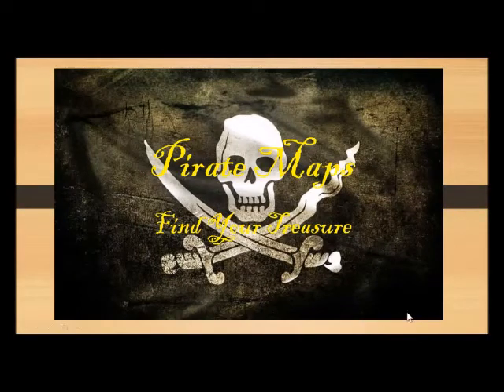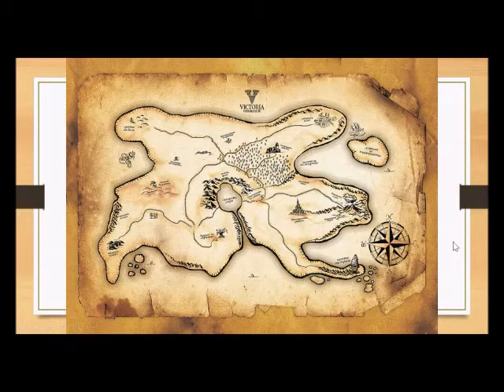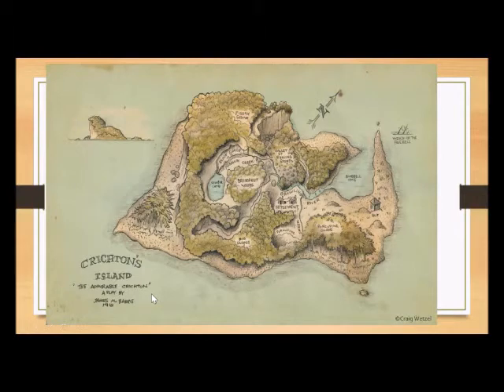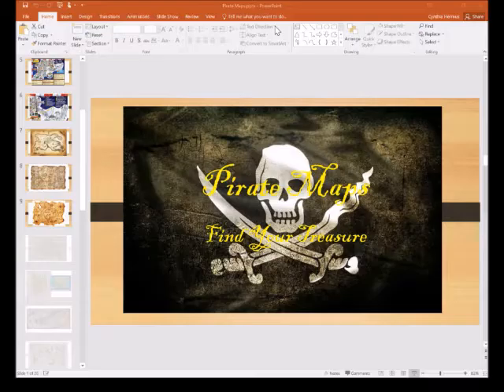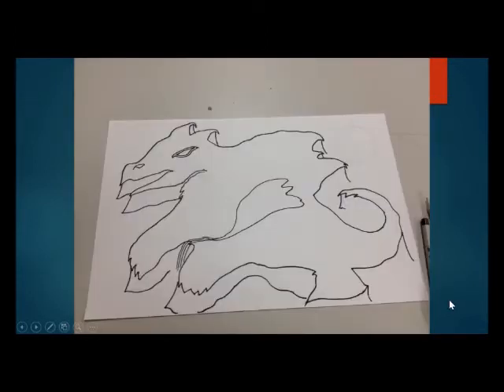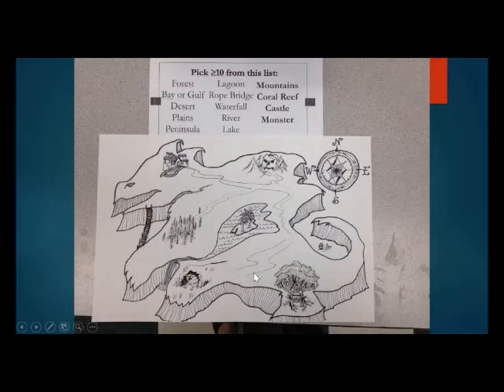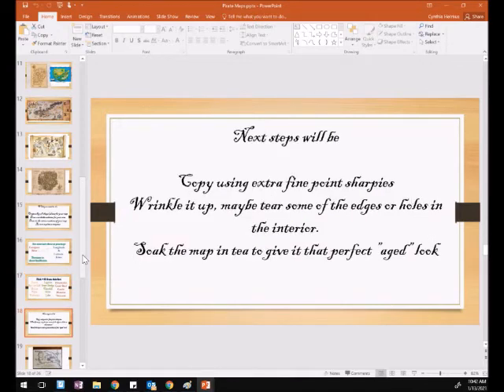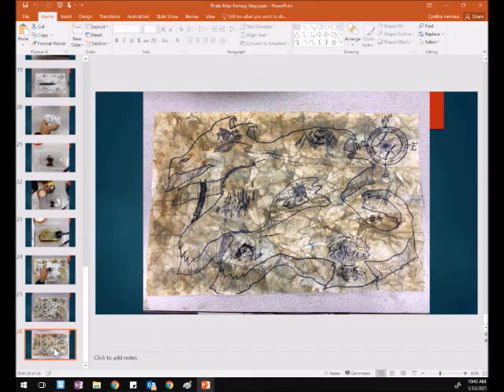Treasure Map Drawing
Create a treasure map. You will need drawing and coloring tools and coffee or tea! Yes, some kind of brown beverage liquid to stain your picture with if you choose not to color.